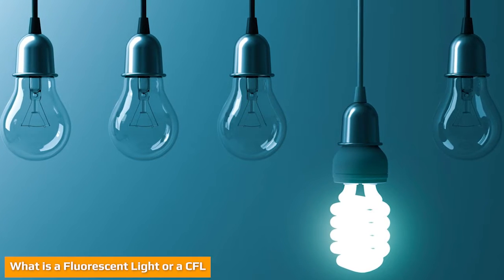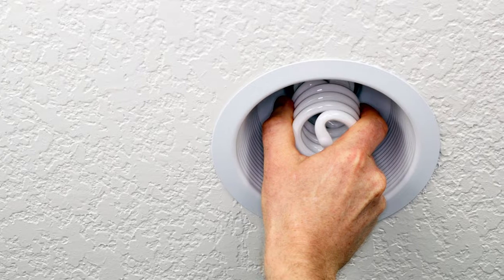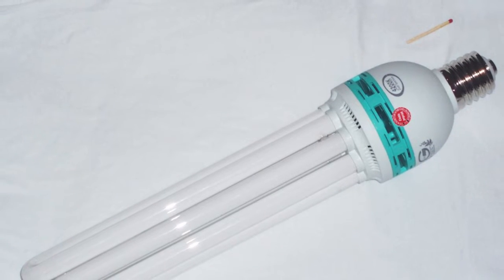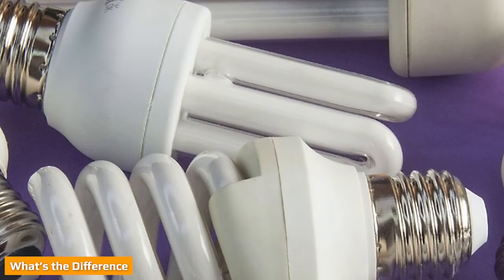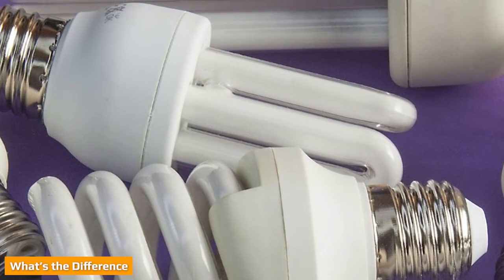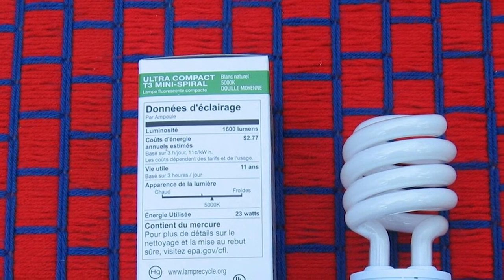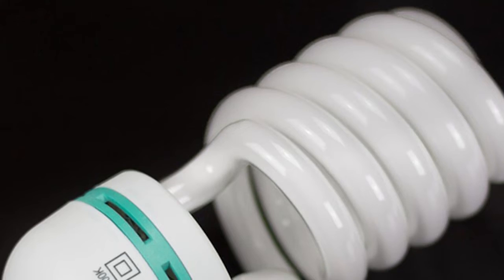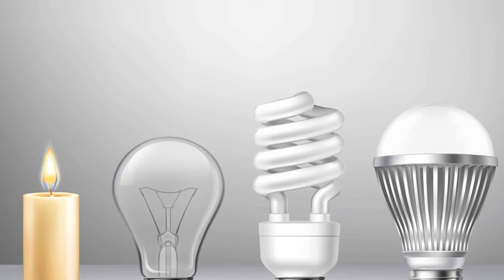LED vs Fluorescent and CFL Bulbs: Which Is More Energy-Efficient?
Confused about choosing between CFL bulbs vs. LED bulbs? Since 2014, government regulations have been pushing consumers to replace familiar incandescent light bulbs with more energy-efficient compact fluorescent lamp (CFL) and light-emitting diode (LED) bulbs.

Advances in both CFL and LED technologies have expanded consumer choice — yet make evaluating your options a little more complex. Knowing how different kinds of light bulbs stack up against each other will help you not only get the right lighting for any given space but also save energy in the process.

1 . KEELIXIN Led Strip Lights
2 . SL1 Smart TV LED Backlight, 9.2ft Strip Lights
3 . GUSODOR Led Strip Lights
4 . GUSODOR Led Strip Lights
5 . GE LED Indoor Floodlight Bulbs

1 . Sunlite Series FML27/30K/2PK Fluorescent 27W 3000K Warm White Quad Tube FML CFL Plugin Light Bulbs
2 . FML 26W Compact Fluorescent Bulb
3 . Sunlite PLD13/SP65K/10PK 6500K Daylight Fluorescent
4 . Sunlite PLD13/SP41K/10PK 4100K Cool White Fluorescent
5 . Sunlite PLD18/SP41K/10PK 4100K Cool White Fluorescent